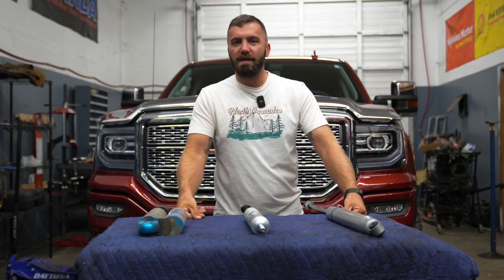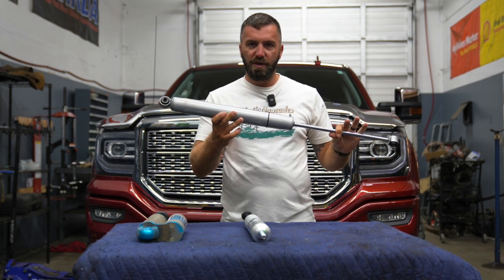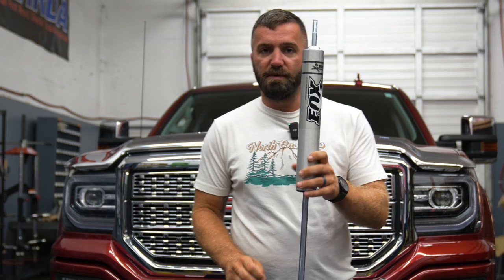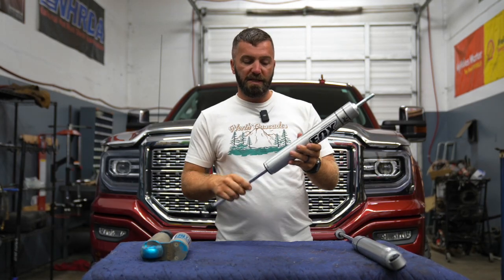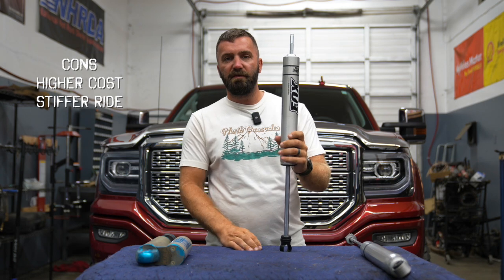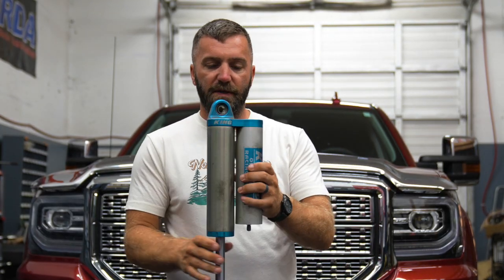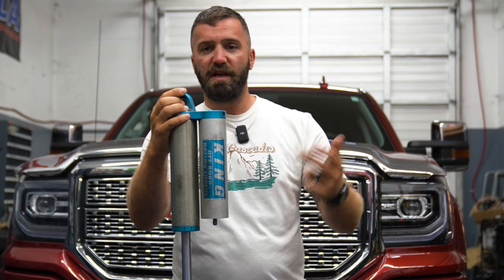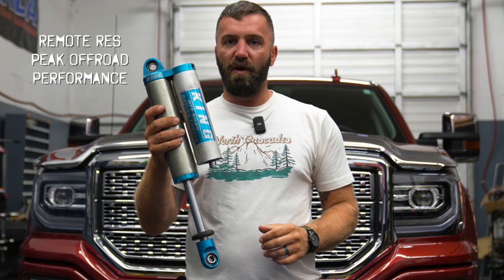Offroad Shock Showdown: Twin Tube vs Monotube vs Remote Reservoir Explained!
Welcome to Randy's Offroad! In this video, we dive deep into the world of offroad shocks to give you the ultimate guide on three popular types: Twin Tube, Monotube, and Remote Reservoir. Whether you're a seasoned offroader or just getting started, understanding the differences between these shocks can make a huge difference in your ride quality and performance.

🔧 **Twin Tube Shocks**: Learn how these affordable and reliable shocks work, perfect for everyday offroad enthusiasts.

🚀 **Monotube Shocks**: Discover the benefits of these high-performance shocks, designed for more intense offroad adventures.

🌟 **Remote Reservoir Shocks**: Find out why these advanced shocks are a top choice for extreme offroading and heavy-duty applications.

We'll cover the pros and cons of each type, how they work, and which one might be the best fit for your vehicle and offroading needs.

Feel free to drop your questions and comments below. Happy offroading!